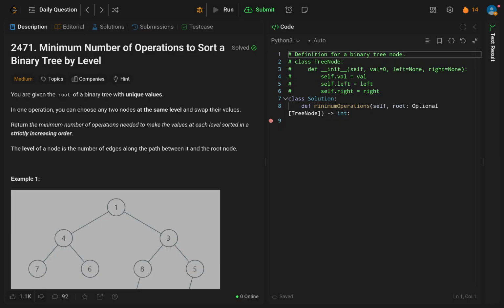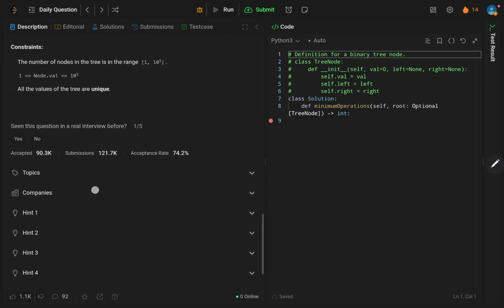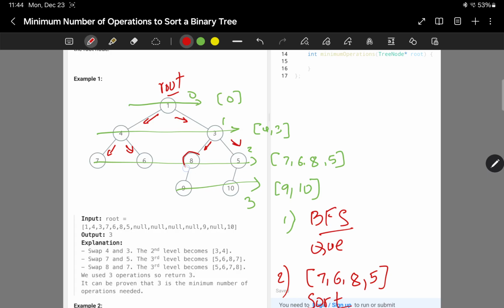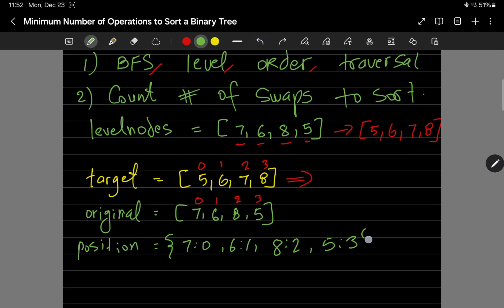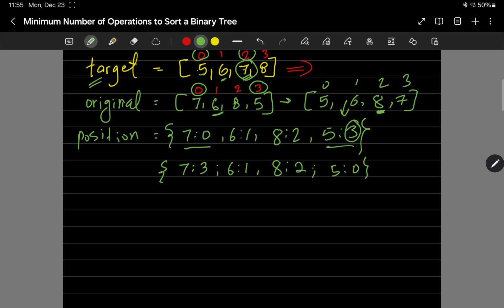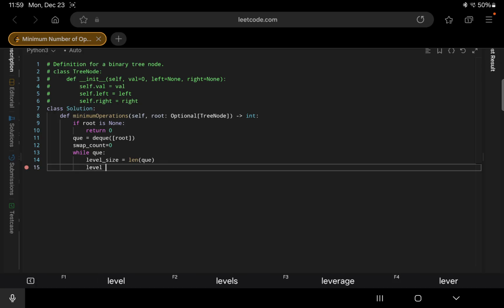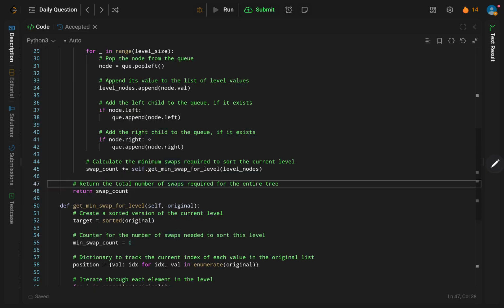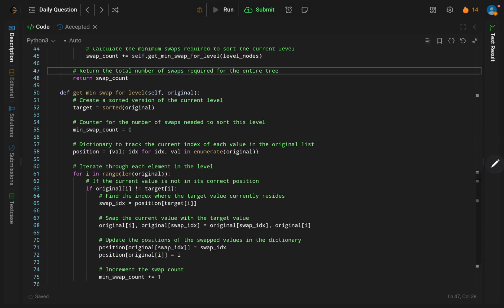Tree-7: Minimum Number of Operations to Sort a Binary Tree by Level | LeetCode 2471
🌳 Crack Binary Tree Problems with This Step-by-Step Guide! 🌳

Are you preparing for coding interviews or looking to strengthen your skills in binary tree algorithms? This video will help you master a unique problem: "Minimum Operations to Sort Binary Tree Levels."

In this tutorial, you'll learn:
✅ How to traverse a binary tree level by level.
✅ Using sorting techniques to optimize operations at each level.
✅ How to calculate the minimum swaps needed for sorting elements.
✅ Efficient problem-solving strategies for binary tree-related challenges.

Problem Overview:
You are given the root of a binary tree with unique values. Your task is to calculate the minimum number of operations required to sort the values at each level in strictly increasing order. An operation involves swapping the values of any two nodes on the same level.

📊 Key Concepts Covered:

Understanding binary trees and level-order traversal.
Sorting techniques for elements at each tree level.
Calculating minimum swaps using position tracking.

Efficient ways to approach similar tree-based problems in coding interviews.
Whether you're preparing for FAANG interviews or competitive programming contests, this problem will sharpen your understanding of binary trees and sorting techniques. It's a perfect challenge to practice algorithms involving traversal and optimization.

💡 Engage with Us:
Have questions about the problem or solution? Drop them in the comments, and let’s discuss! Your input helps us create better content for you.